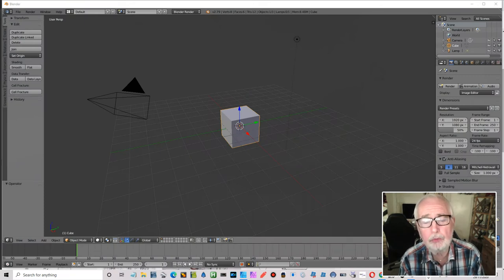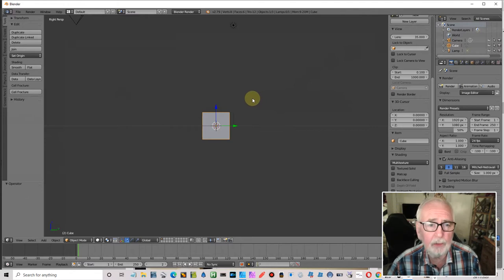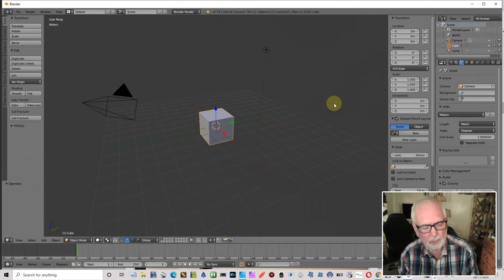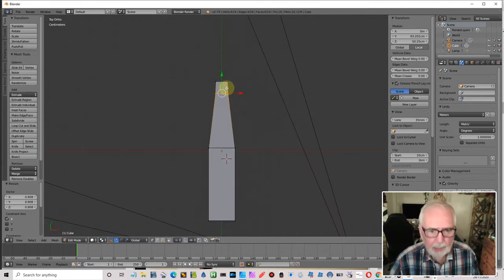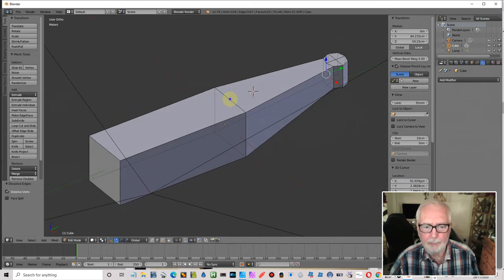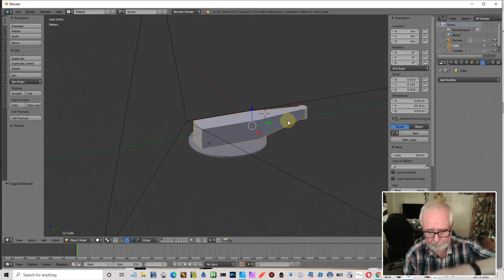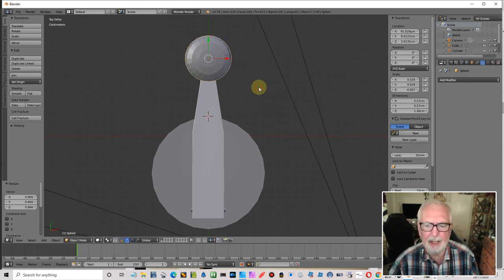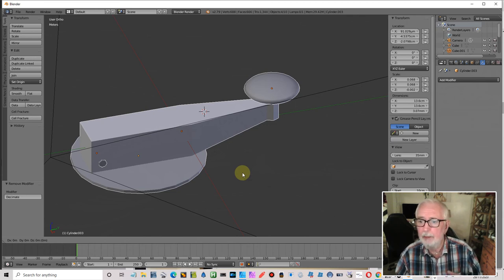Toy Loco Tutorial - Controls part 1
Tutorial showing how to create a very simple and fun  'Loco'. Part of a series to show how to make a drivable railway engine in Train Sim 20xx. First part of creating simple cab controls.

Here is a link to the train mesh blend file and texture